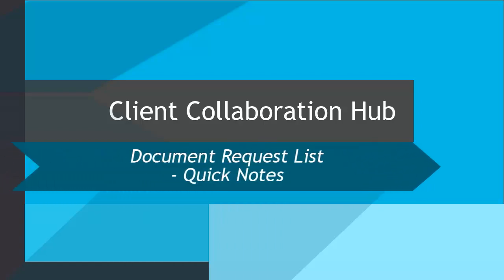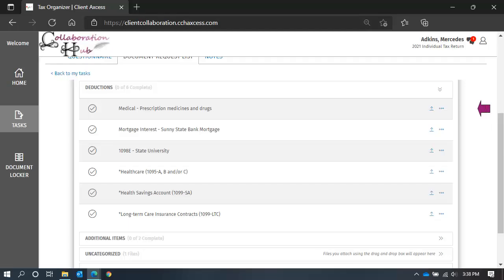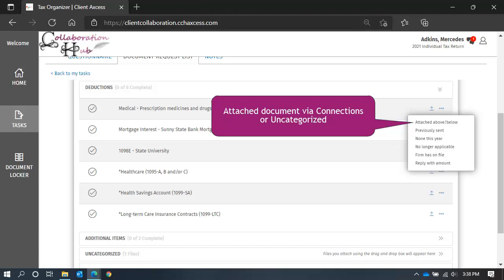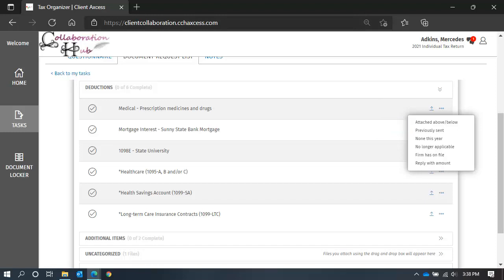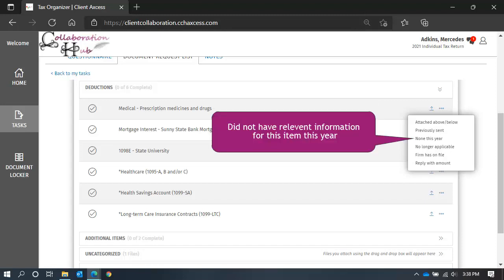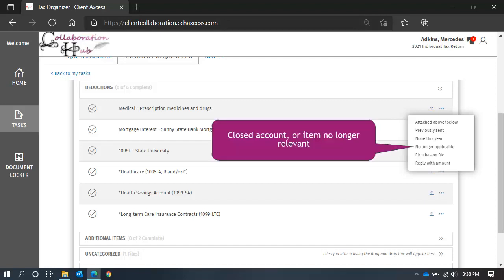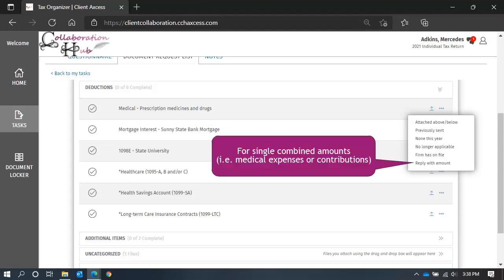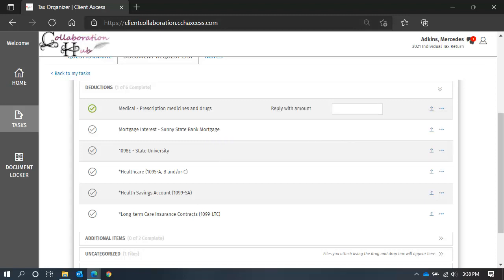CCH Axcess™ Client Collaboration: Document Request List - Using Quick Notes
What happens if you don't have a document to attach for a request list item?  Add a quick note.